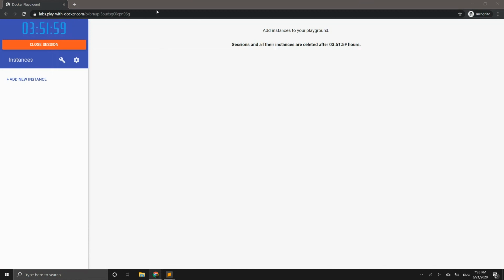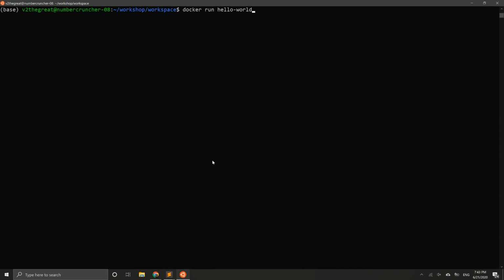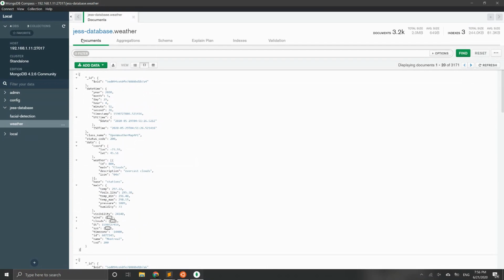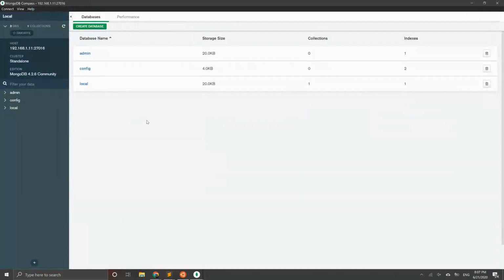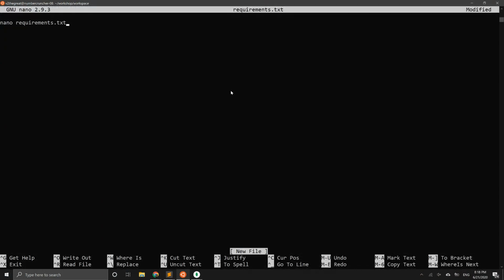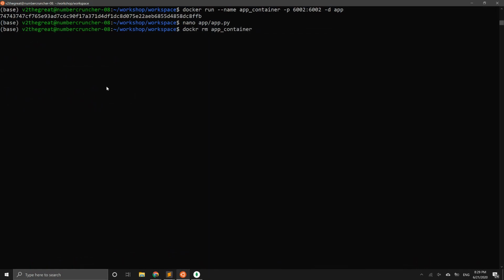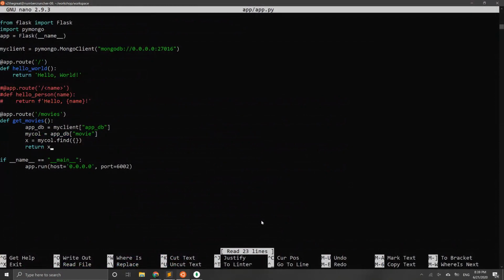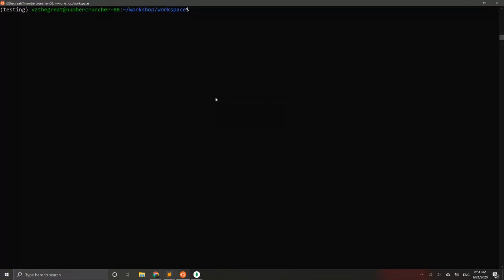Dockers - The Last Thing You Will Probably Ever Install (Part 2)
Workshop by Ali Abbas